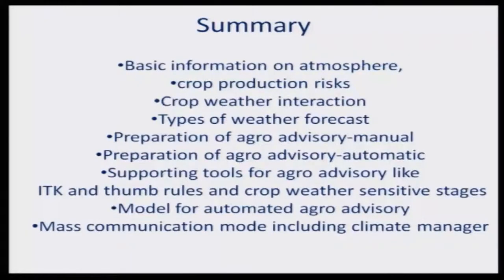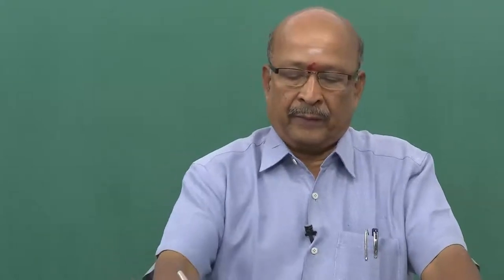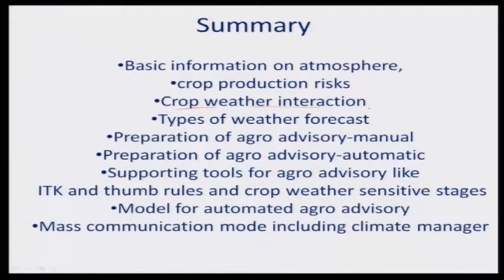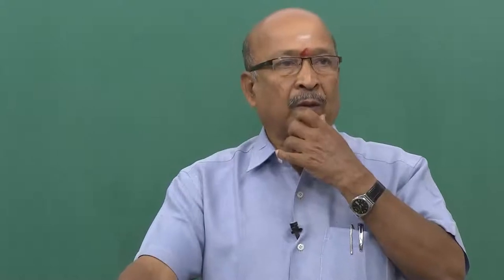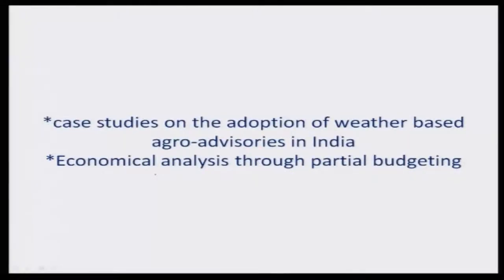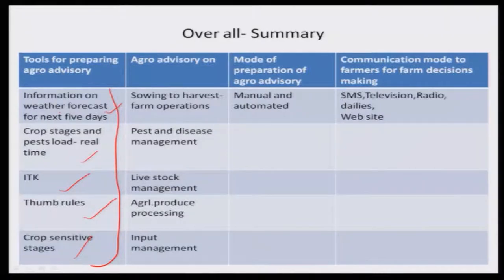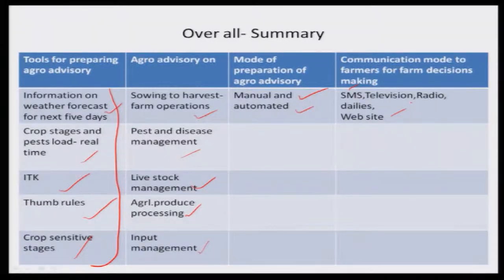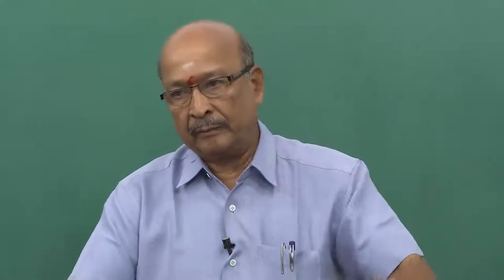Mod-09 Lec-36 Summary